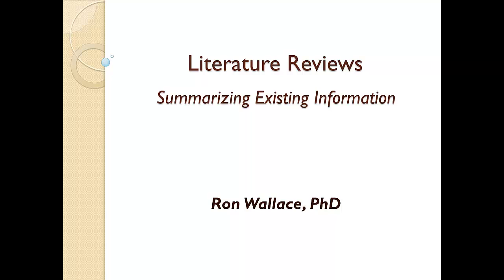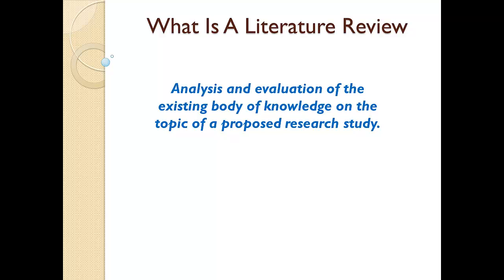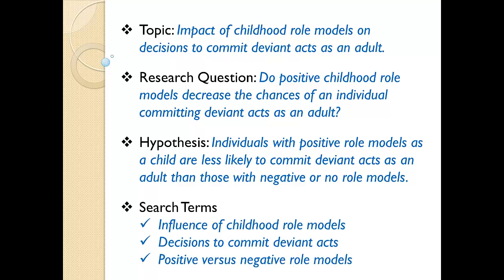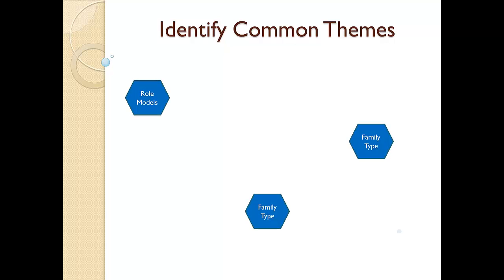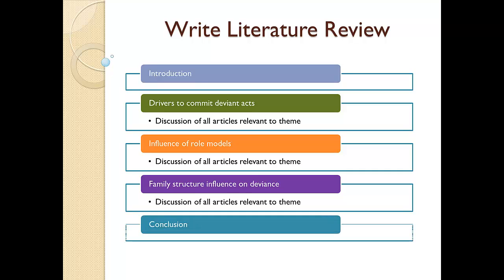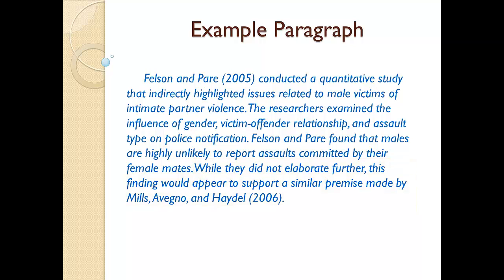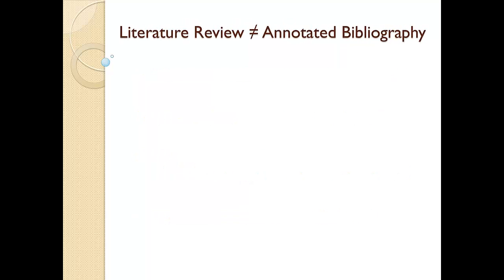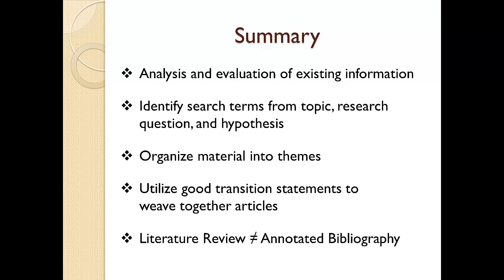Literature Review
This lesson describes steps for writing a good literature review. It also reviews the differences between a literature review and annotated bibliography.

Dr. Wallace is an Associate Professor of Criminal Justice at American Military University.